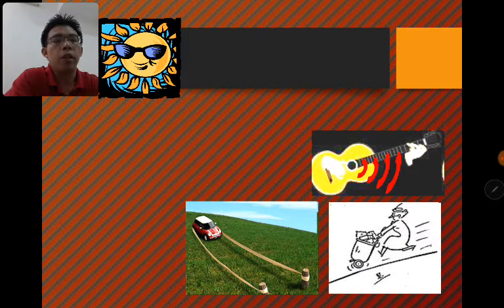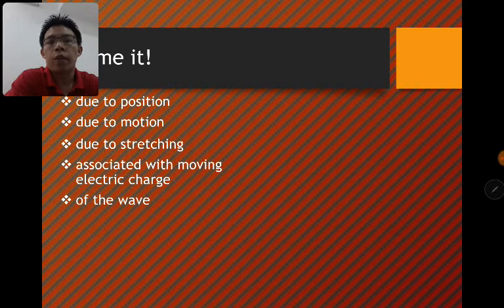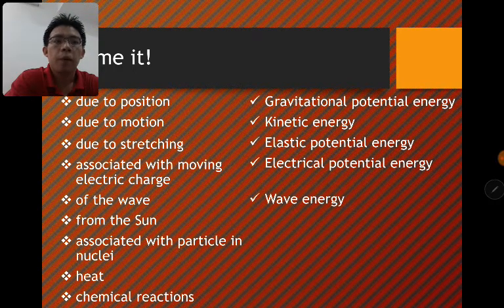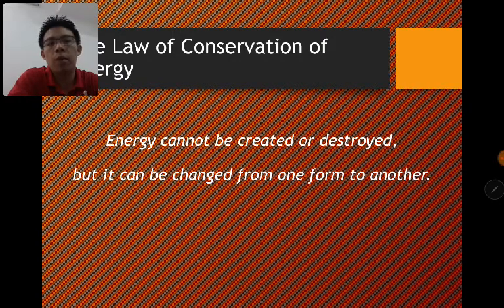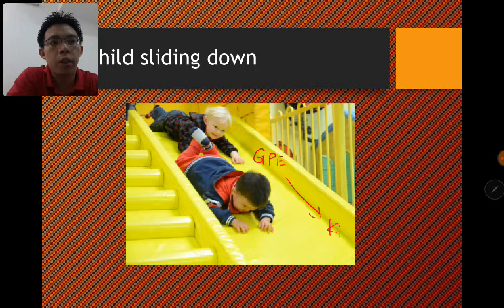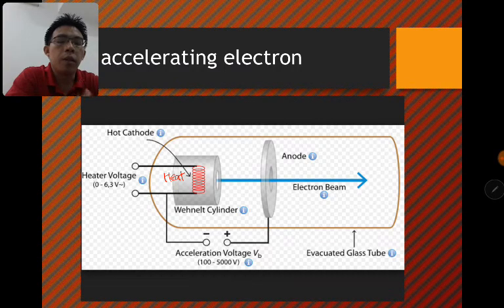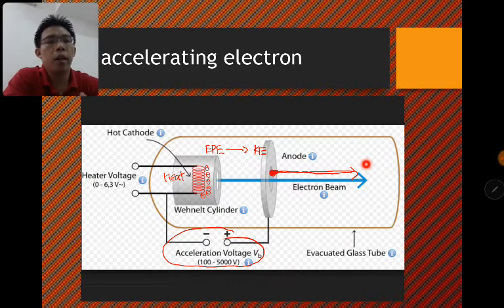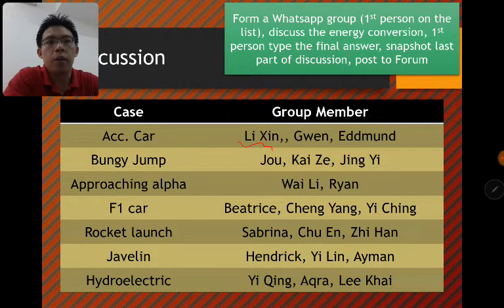6 Energy and conversion